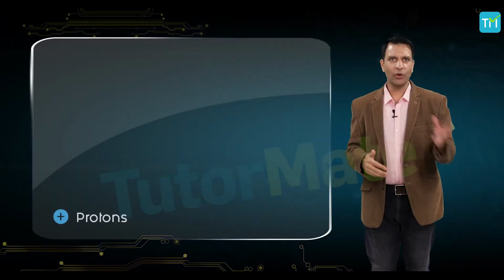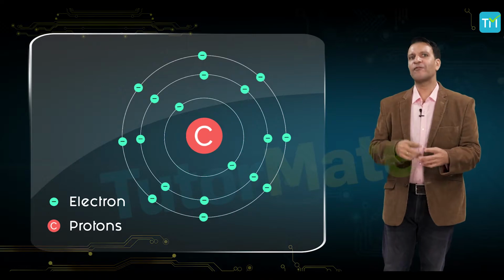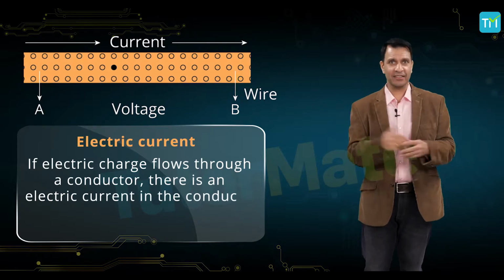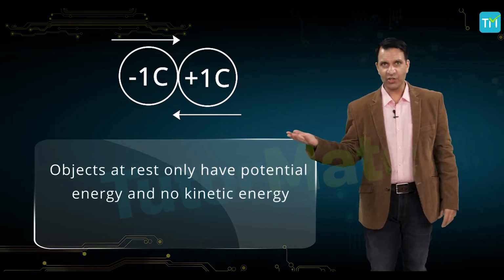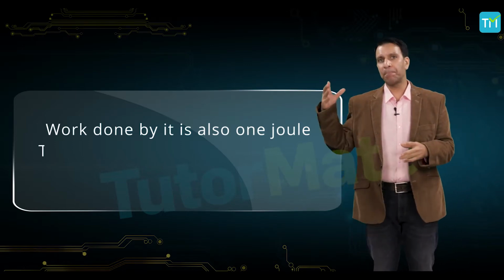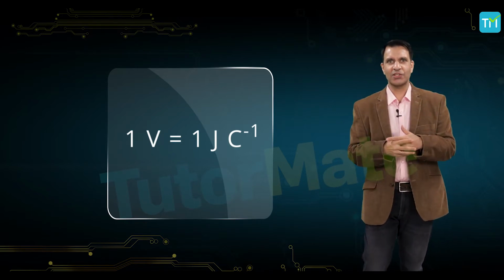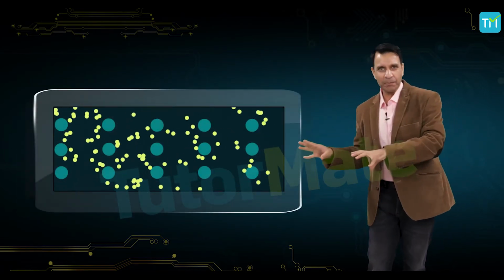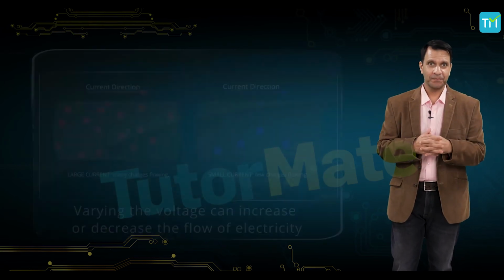Electricity CBSE Science Physics Chapter 12 (NCERT) Class 10 (X) Science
Electricity class 10 _ chapter 12
This is the video of the twelfth chapter (Chapter 12) of Class 10 Science – Electricity

This is a demo of our video lecture. You can watch this complete video by downloading the FREE TUTOR MATE app on

The topics that are covered in this video are listed here: We begin the chapter by learning the basics in electricity about Electric current and circuit. Then we study few basics about the Electric potential and potential difference. Then we shall see the thing where all the basics are visualised, that is, a Circuit diagram. We then focus our attention to the most important law in electronics, that is, the Ohm's Law. After Ohm’s law we shall see the Factors on which the resistance of a conductor depends. Then we shall cover certain combination of resistors and study the Resistance of a system of resistors. Here, we shall see two combinations - Resistors in Series and Resistors in parallel. Then we shall see a result of using electricity in the Heating effect of electric current. There, a sub topic will be introduced about the Practical applications of heating effect of electric current. Finally we end the video with the thorough understanding of Electric Power.

to learn more about Electricity and Tutor Mate.